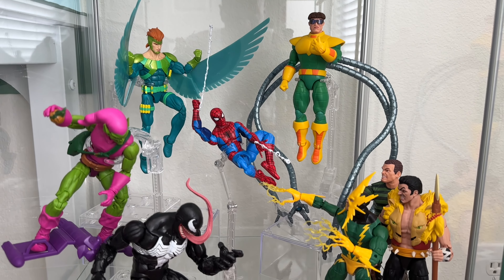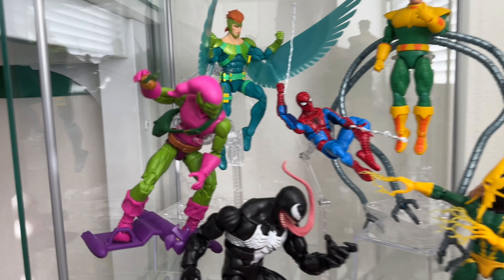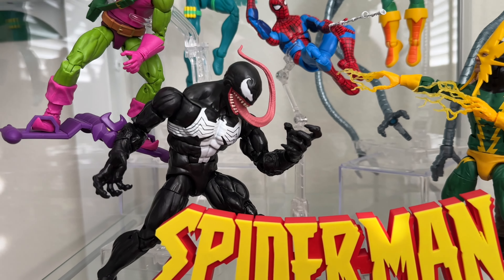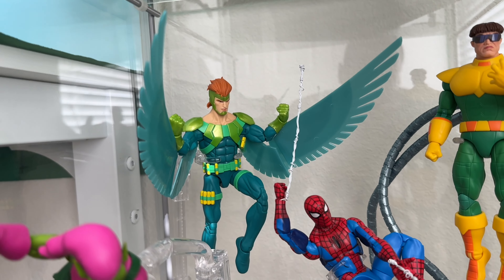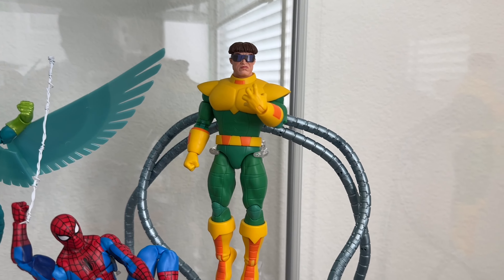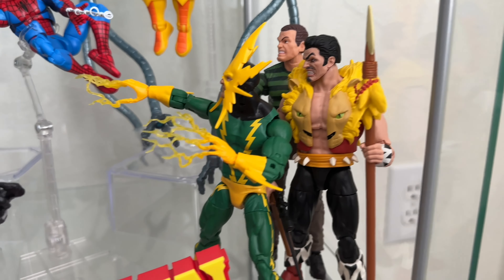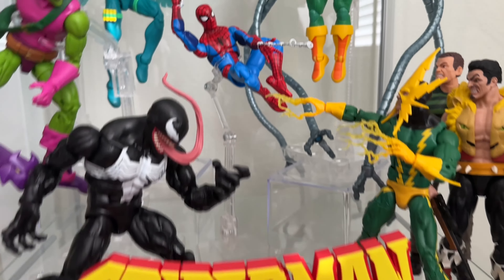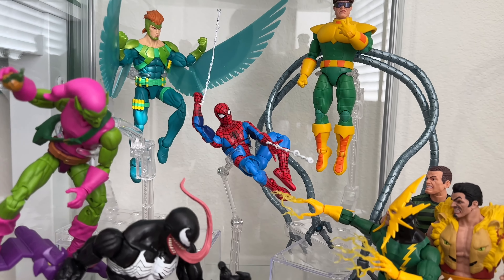Marvel Legends Animated Series Collection